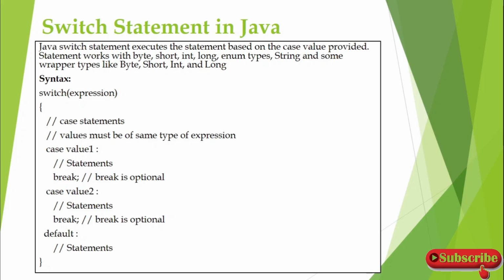What is Switch statement in java with examples?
In this video, i have explained the switch statement concepts in java and how to use the switch in java programming